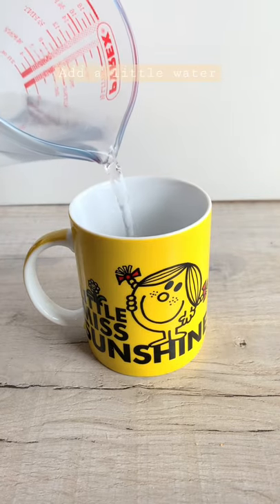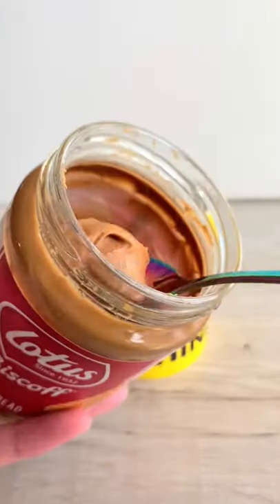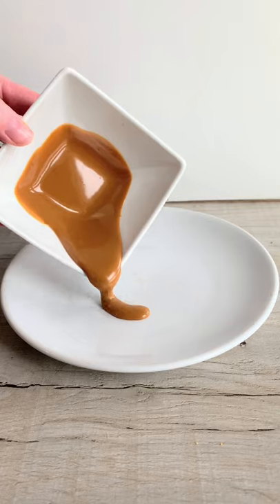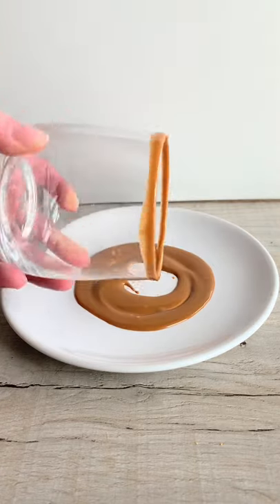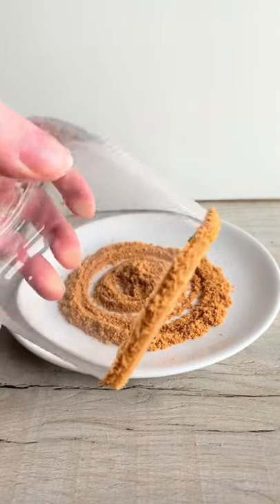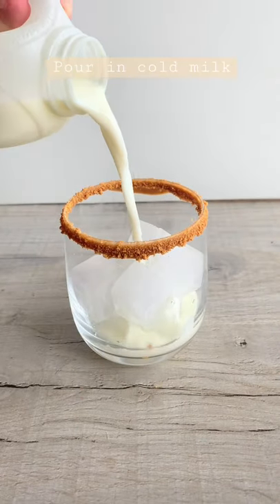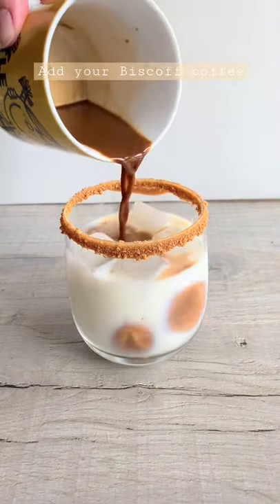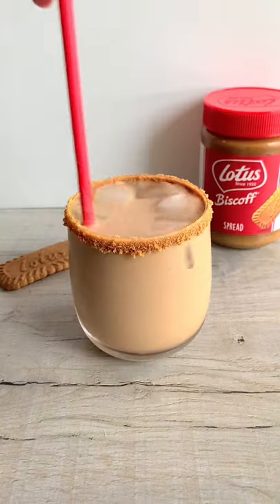Amazing Biscoff iced coffee